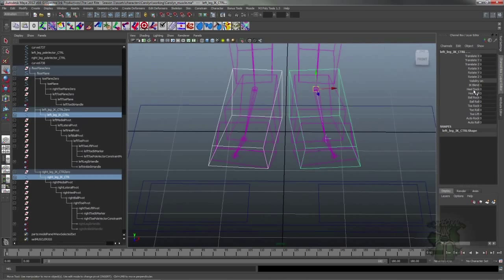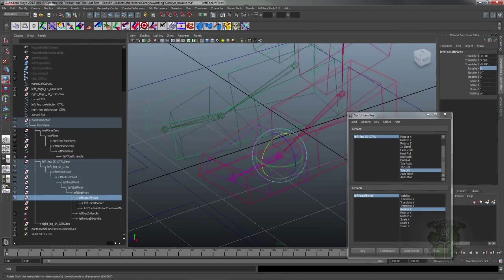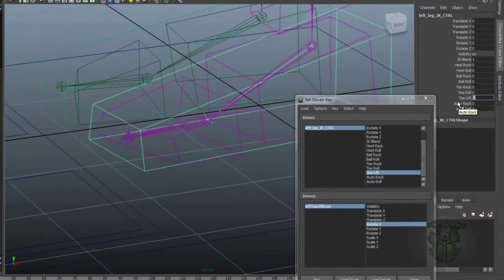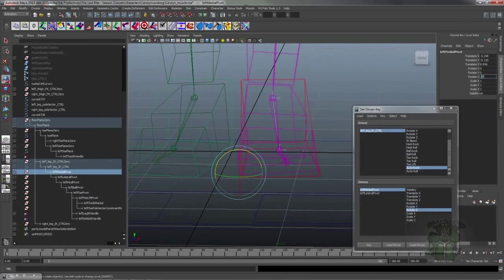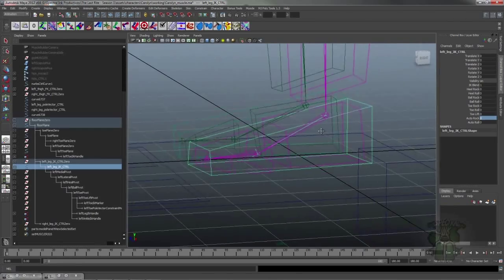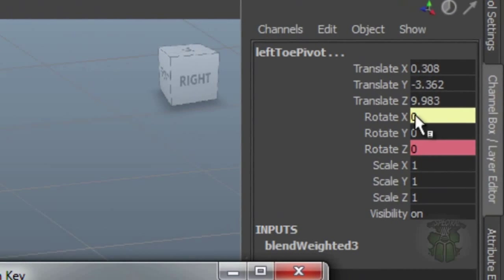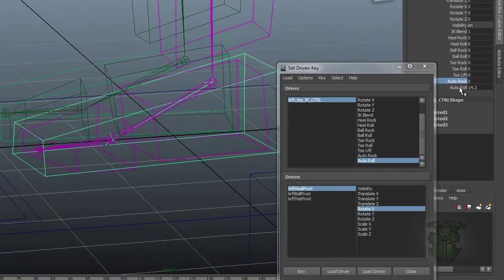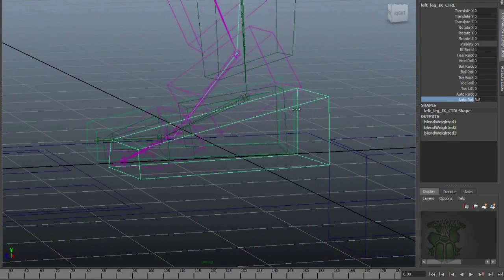VBlog - Biped Rigging, the Legs - part 5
In this instalment of our multi-part series on how to rig the legs of our first human character, we continue to set up the pivot controls on our IK controls.